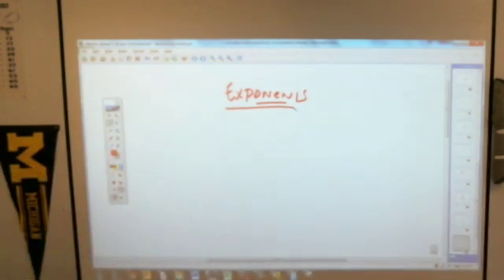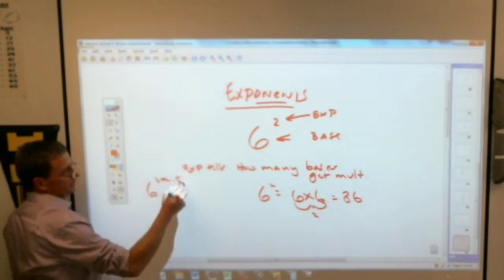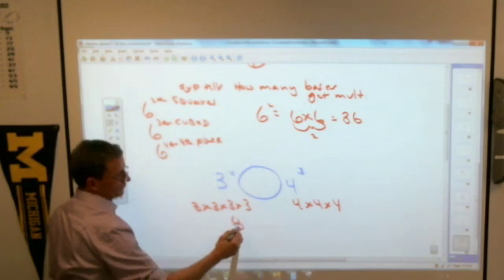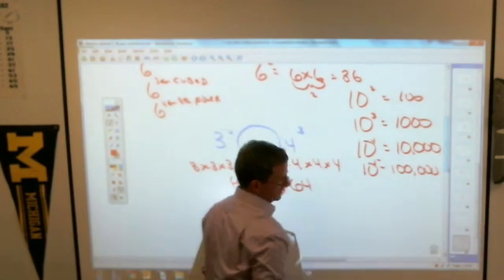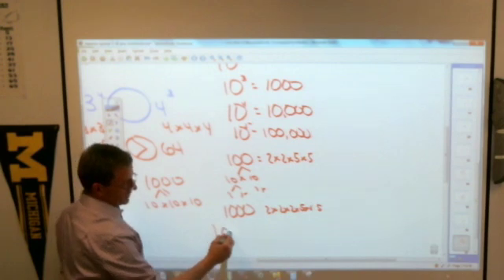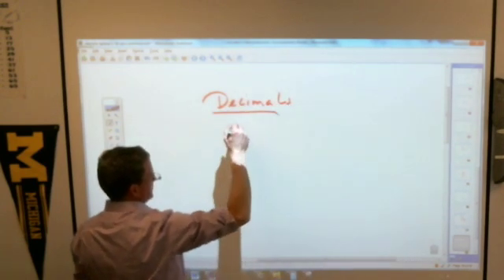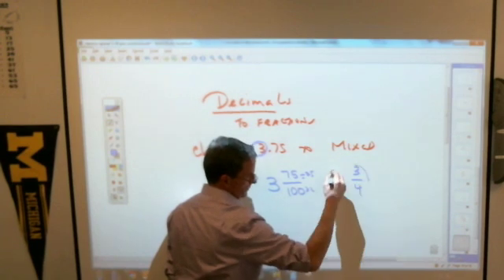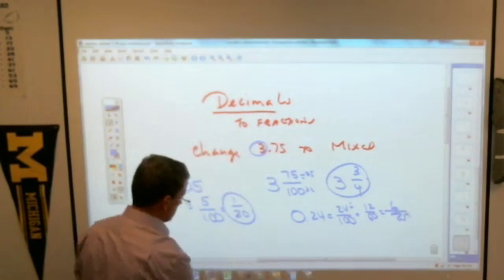6th Lesson 73 exponents